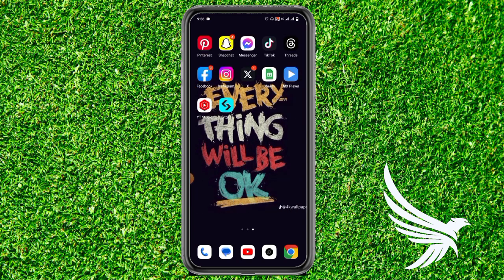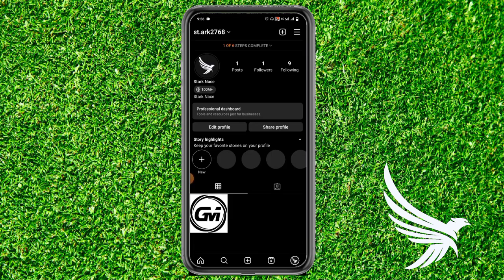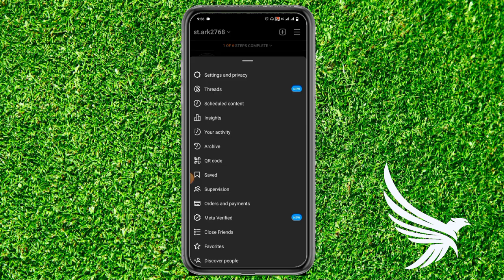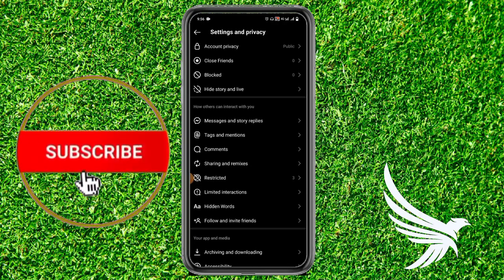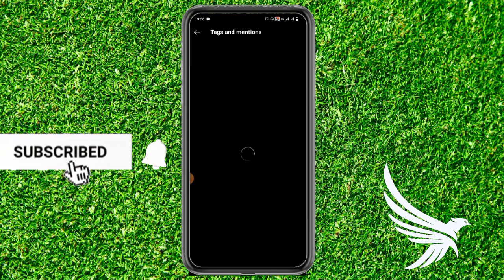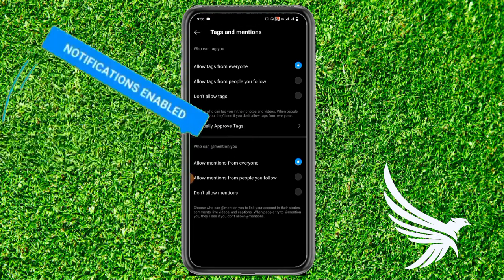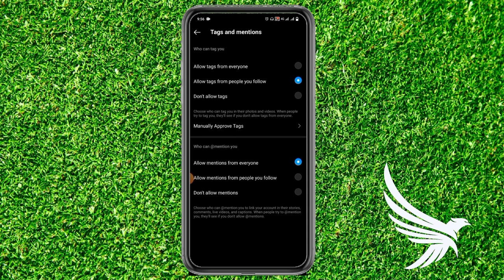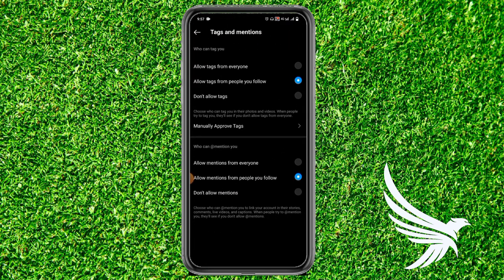How To Allow Only Your Followings To Mention You on Instagram Full - Guide | Stark Nace Guide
Do you want To allow your followings only to mention you in Instagram story , So Don't worry You are on the right place because  @starknace is Here to help
You , In this Video I will teach you how to allow your followings only to mention you in Instagram Comments .

how to hide who u follow on instagram